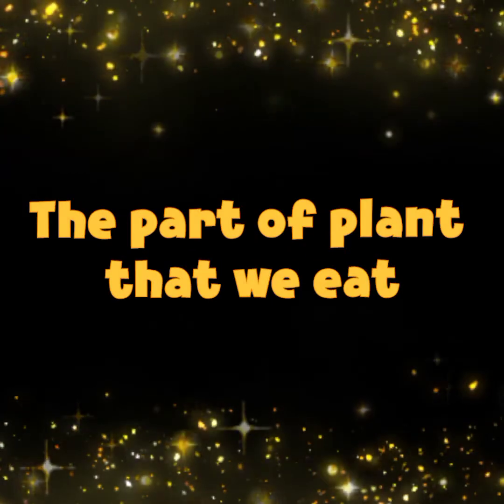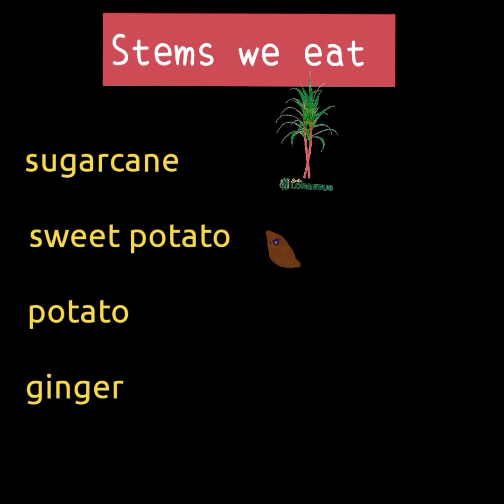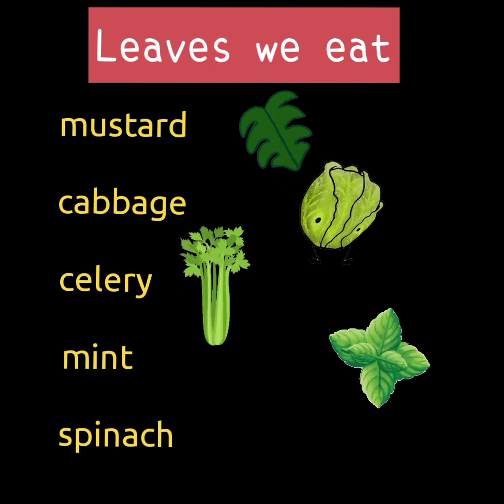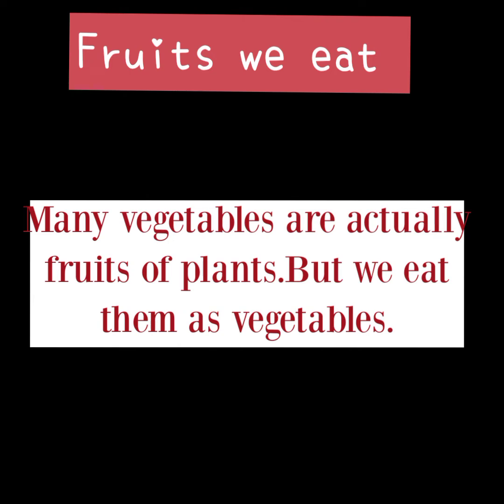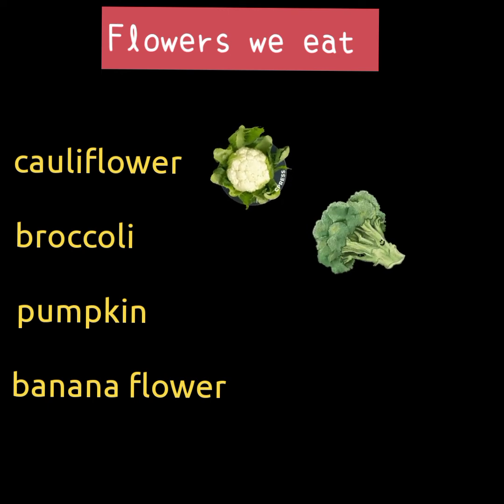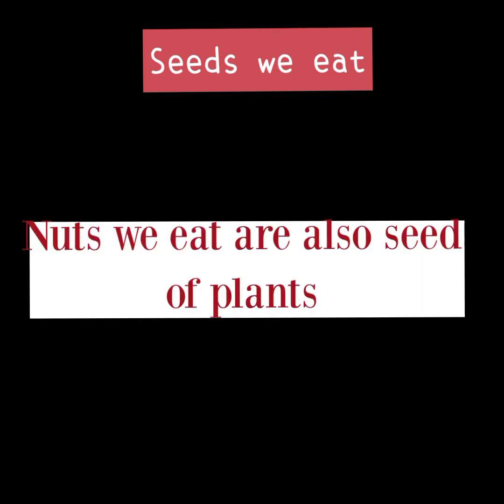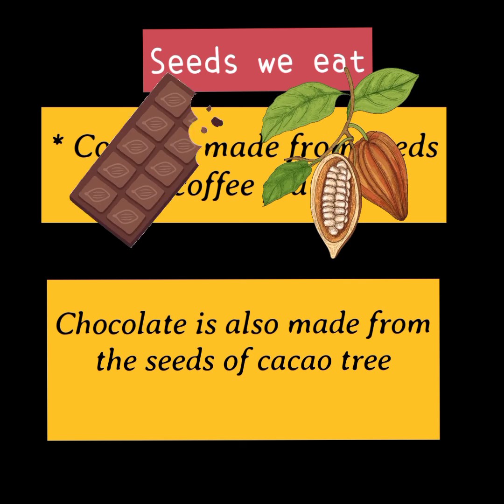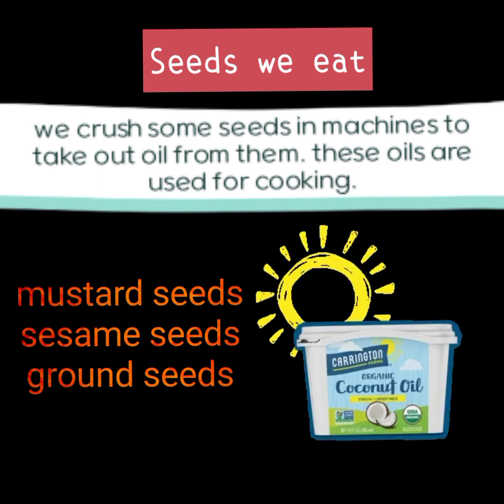The part of plant that we eat | Edable parts of plant | science class 3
Plants are divided into different parts like root, stem ,branch leaf, flower , fruit etc. plants store their food in different parts. sometimes plants store their food in stem and sometimes in root. we eat the part where the food is stored.